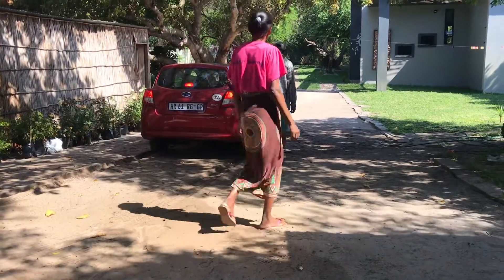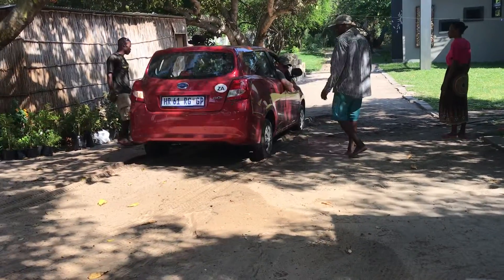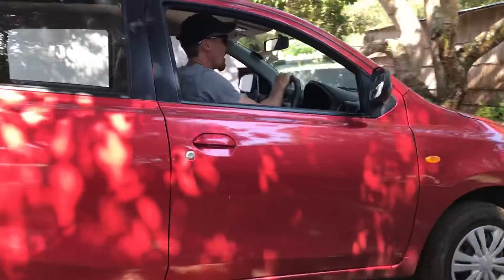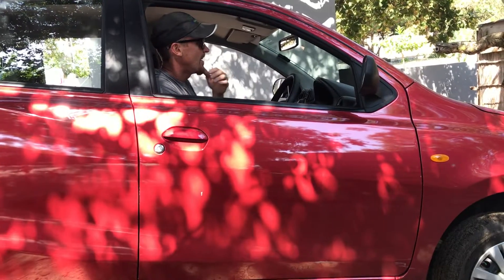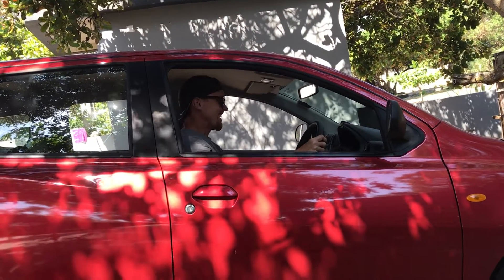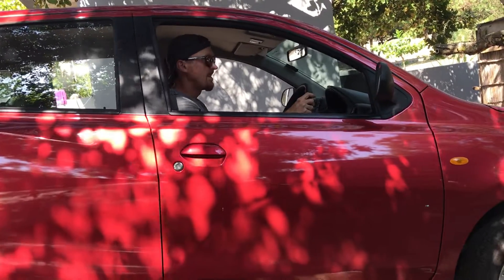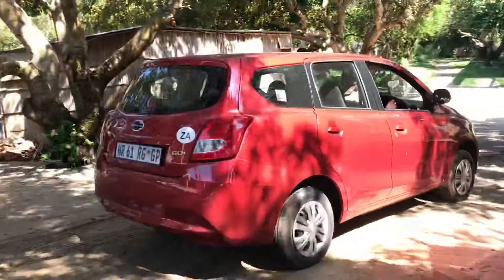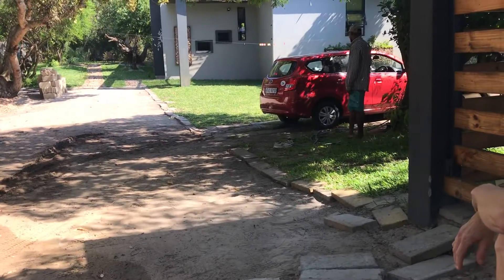How to get unstuck in Mozambique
Grego gets it done